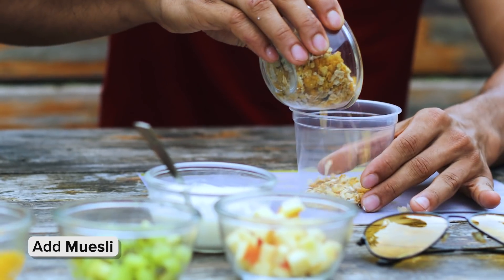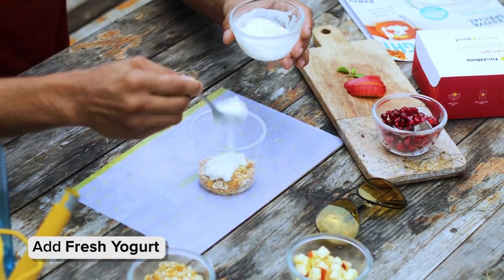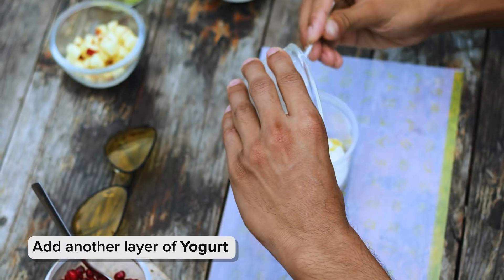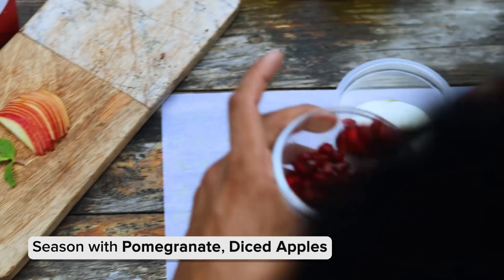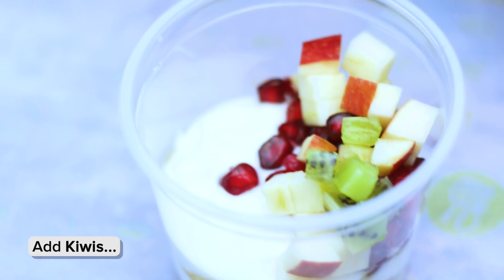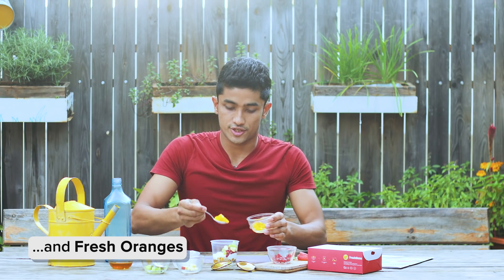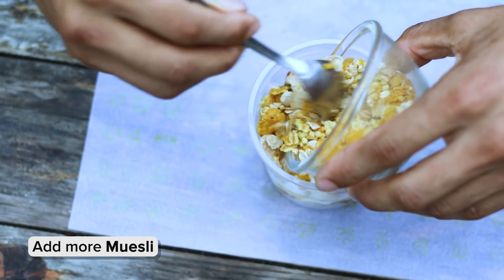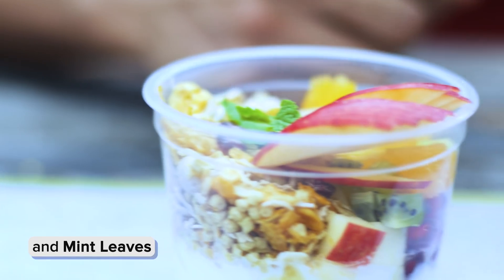How to make Fruit Muesli Parfait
Satiate your cravings with this delicious and refreshing breakfast. Relish the goodness of yogurt, freshly cut fruits and crunchy muesli. Packed together to pump you up at any time of the day.